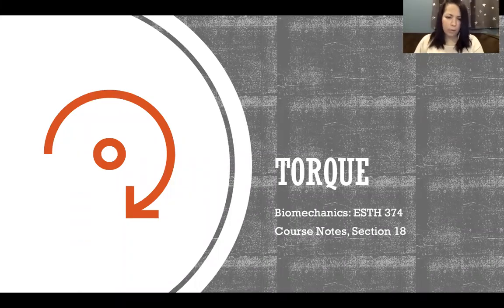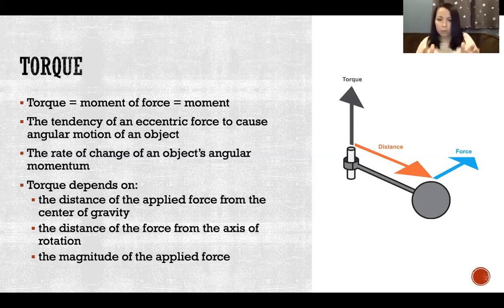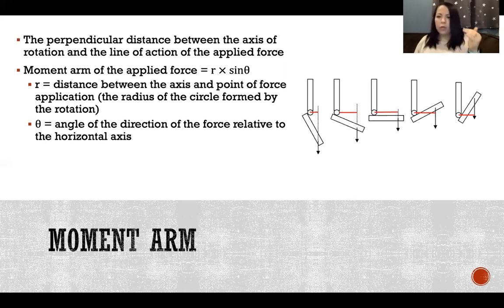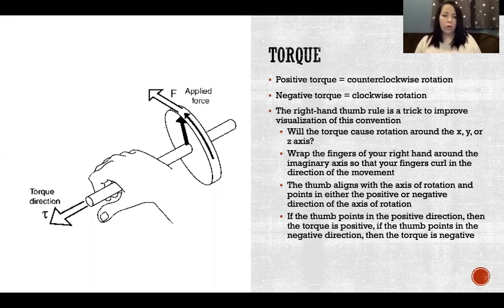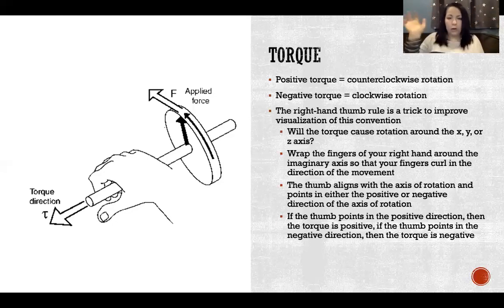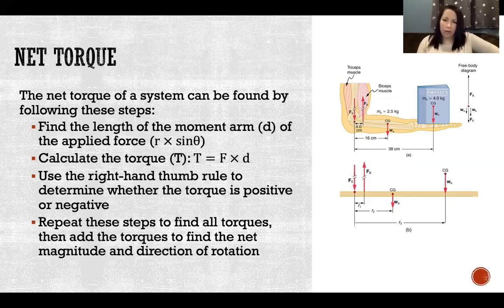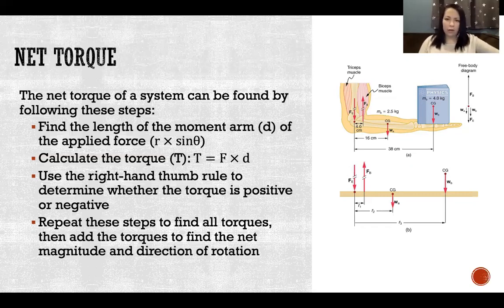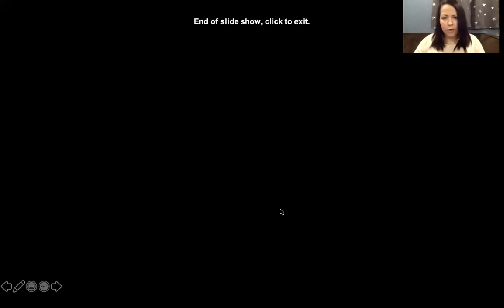Torque - Biomechanics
Torque - Biomechanics: Torque, Moment arm, Positive torque, Negative torque, Right-hand thumb rule, Net torque, Opposing torques